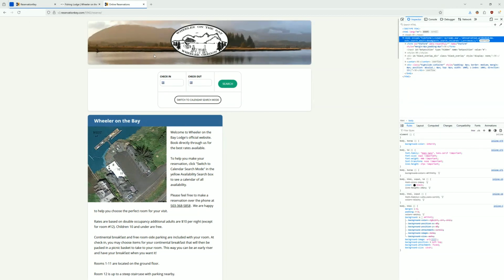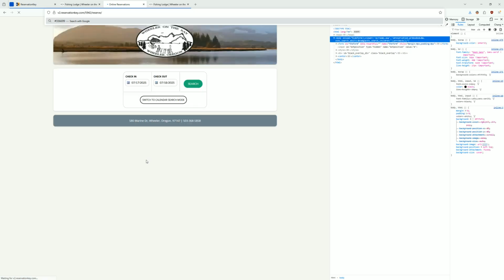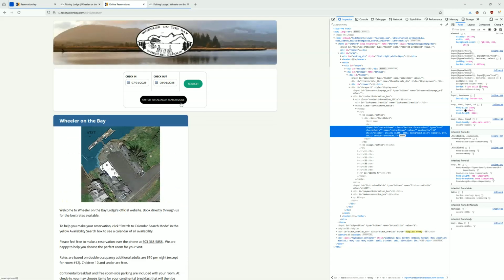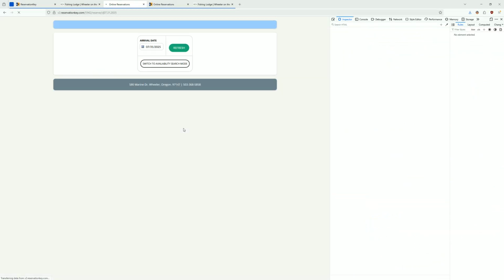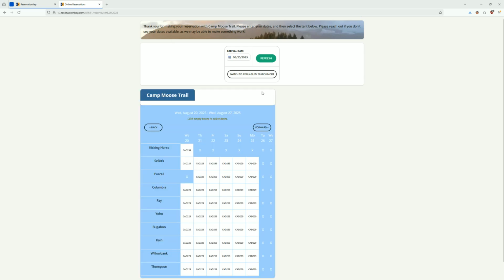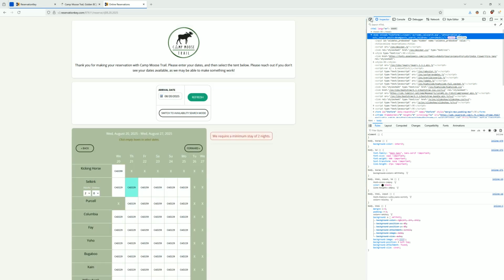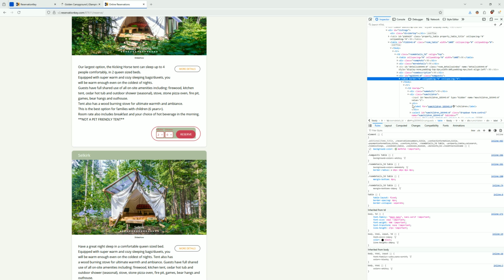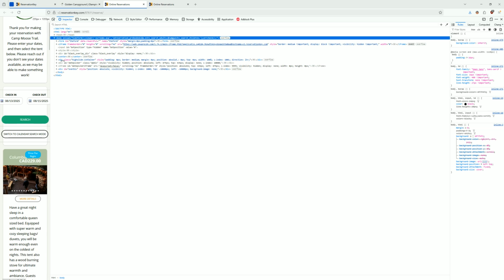Comprehensive Tutorial on Making a Custom Theme for Reservation Page to Match Website Look and Feel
In this detailed tutorial, we take you behind the scenes as we build a custom theme in ReservationKey to match a client’s website. From color matching to logo placement and background styling, this video is packed with hands-on tips for customizing the reservation interface to look polished and professional.

What you'll learn:
- How to match the design of your reservation page to your main website
- Inserting custom logos and background images
- Adjusting color schemes and typography with CSS
- Using browser developer tools (like Firefox's F12 inspector) to tweak layouts
- Creating a modern, mobile-friendly reservation experience
- Overriding default theme elements using the custom section of CSS
- Handling calendar view styling and hover states
- Tips for reusing and maintaining your custom styles
- Whether you're a developer or a DIY business owner, this step-by-step walkthrough will help you make your ReservationKey pages visually cohesive and aligned with your brand.